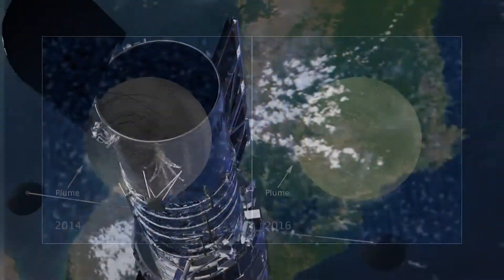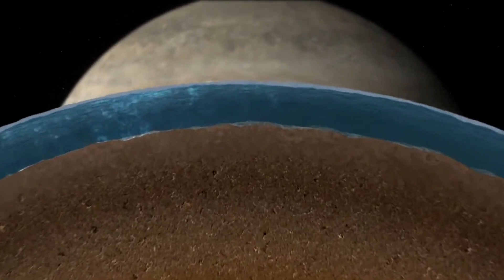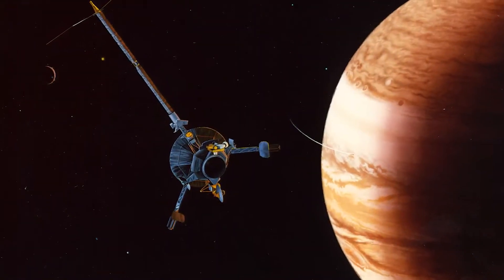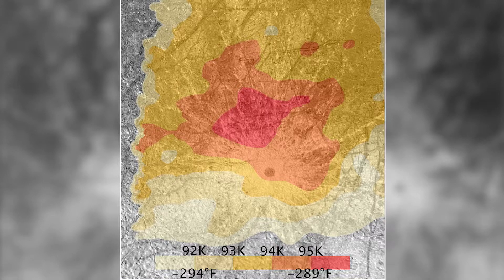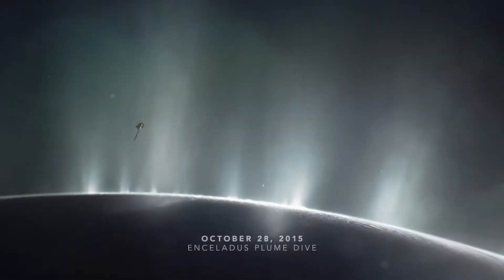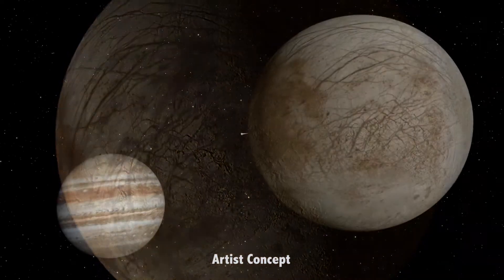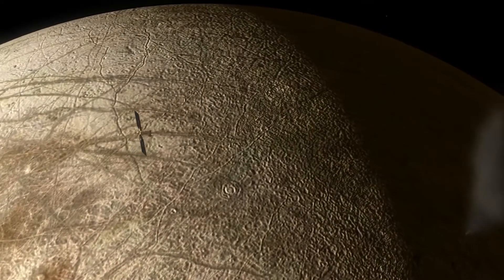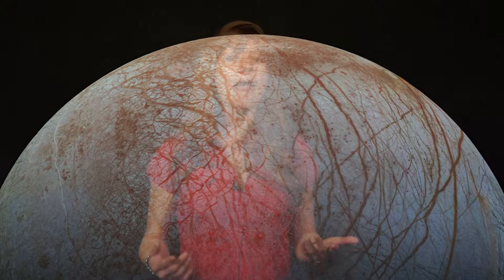Europa Water Vapor Plumes | More Hubble Evidence | NASA Goddard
The Hubble Space Telescope has captured even more evidence of water vapor plumes on Jupiter's icy moon Europa. The probable plumes appear to be repeating in the same location and correspond with a relatively warm region on Europa's surface observed by the Galileo spacecraft.